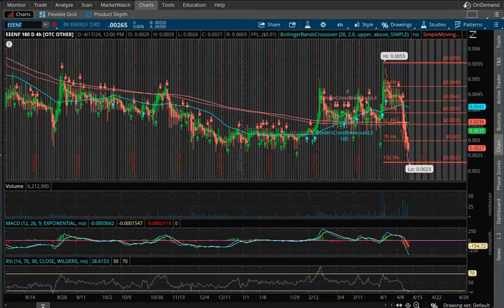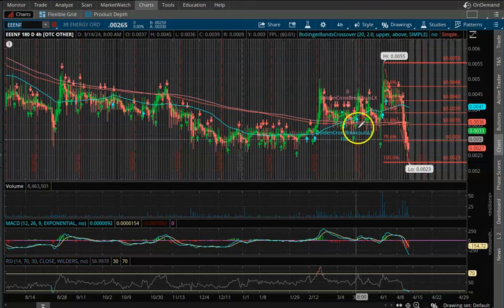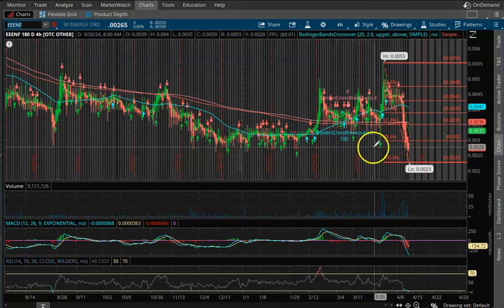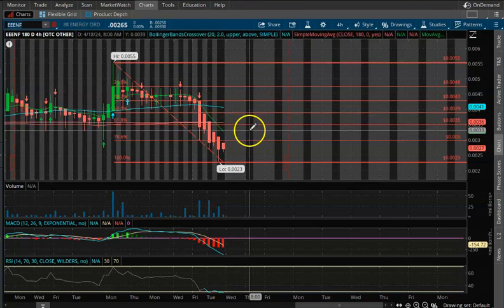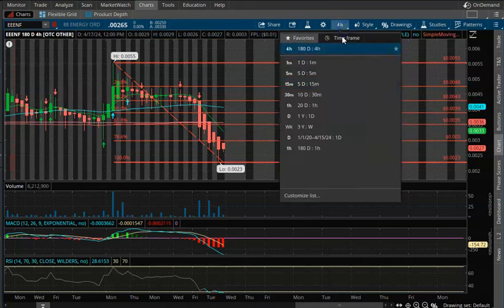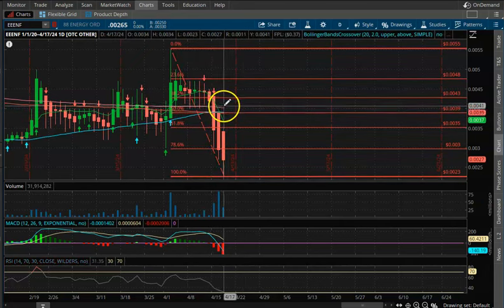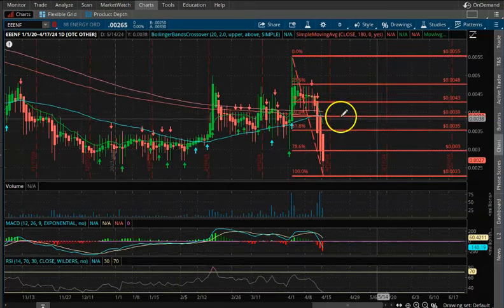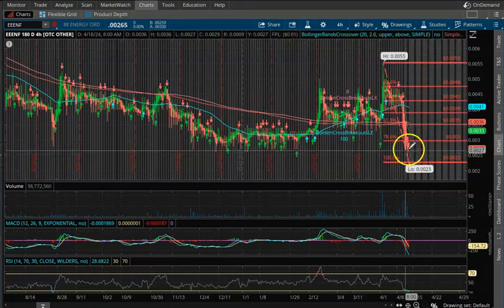88 Energy (EEENF) Technical Analysis 04-17-2024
In this video, I go over the technical analysis of 88 Energy, EEENF.

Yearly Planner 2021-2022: